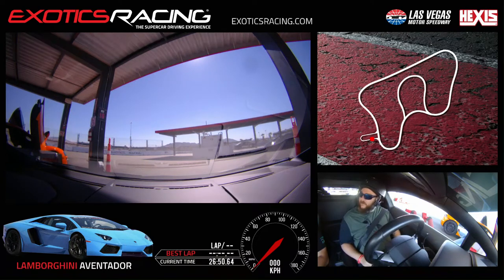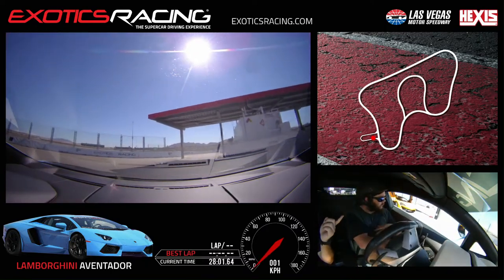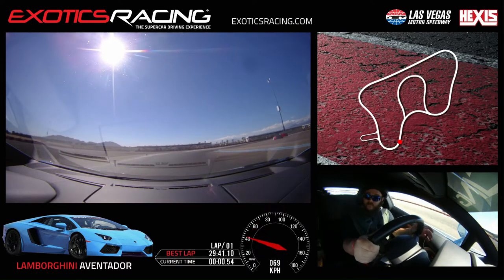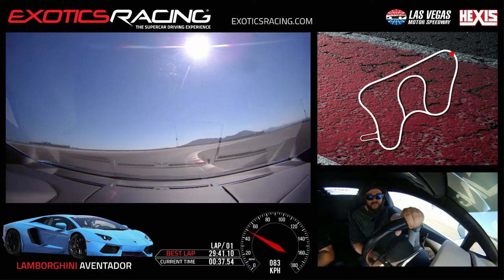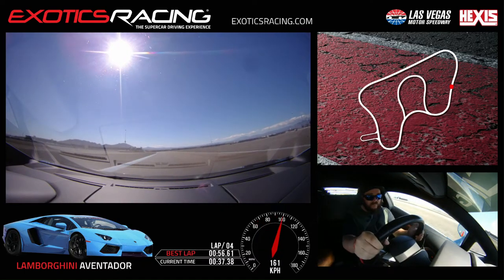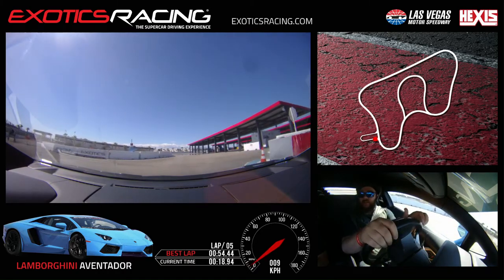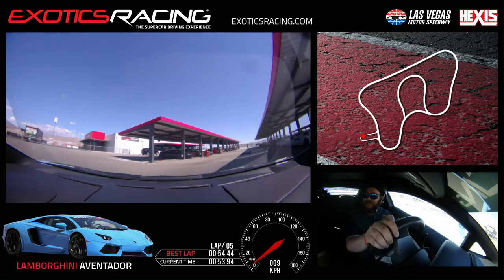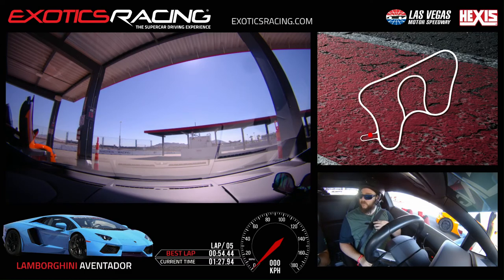Exotics Racing Las Vegas Lamborghini Aventador